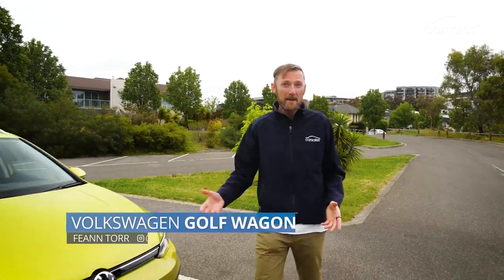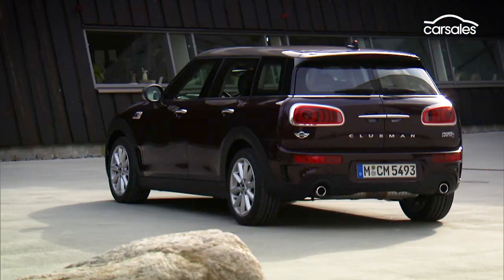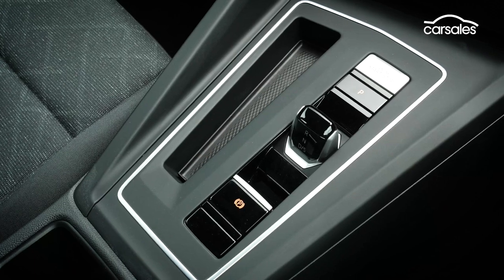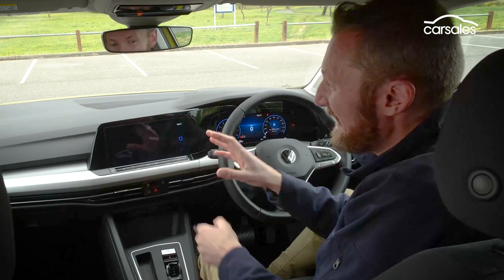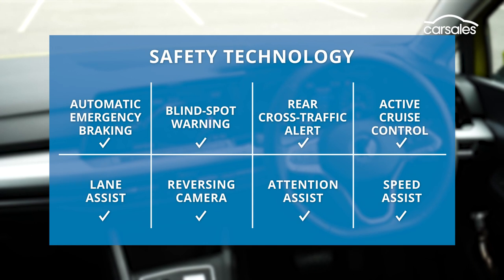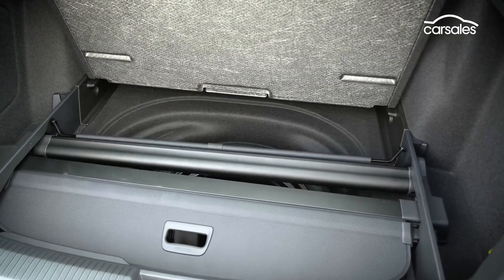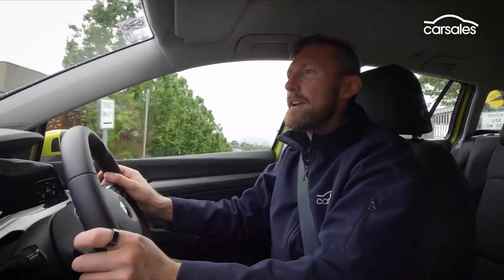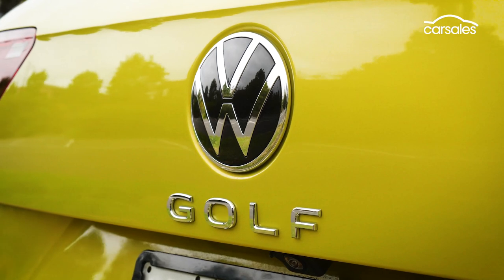Volkswagen Golf Wagon 2021 Review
The small German wagon that most SUV buyers would be better off in 👉 Full Review

Small wagons are a dying breed, even more so those from premium brands. But the latest Volkswagen Golf Wagon reminds us why they were once far more popular – before SUVs became the go-to vehicle for many Australians.

Priced from $36,450 plus on-road costs – $2000 more than the equivalent hatch – the 2021 Volkswagen Golf Life Wagon is roomier, better to drive and cheaper to run than a similarly priced small SUV, making it everything you probably really need.

Fast Forward
00:00 INTRO
00:50 Pricing and features
02:21 Interior review
04:50 Safety
05:07 Passenger space
05:50 Cargo space
06:37 Road test
08:05 Service and warranty
08:17 Verdict

Shamelessly so.